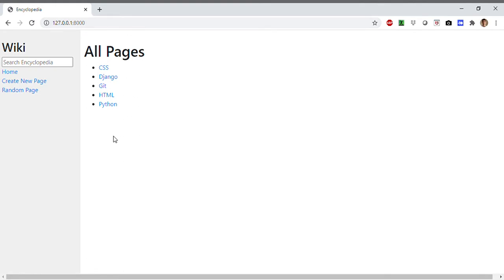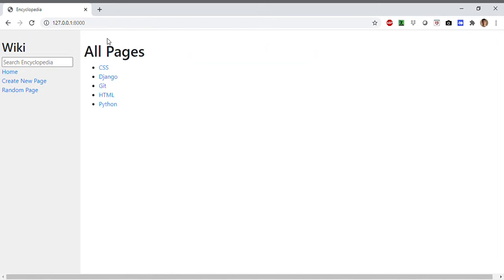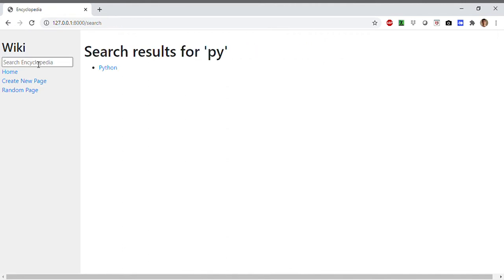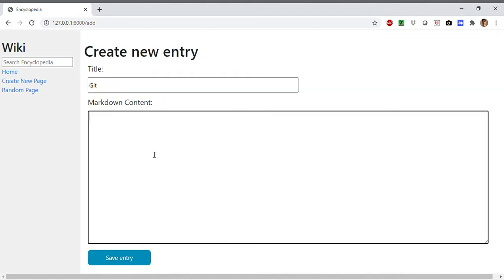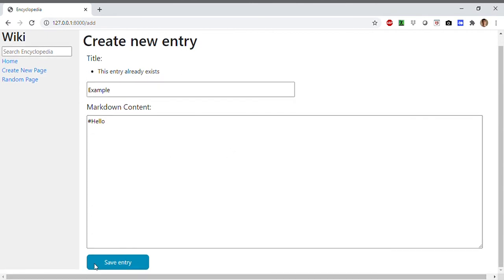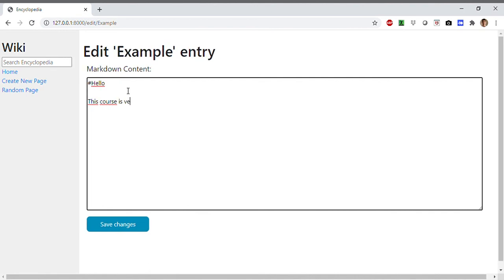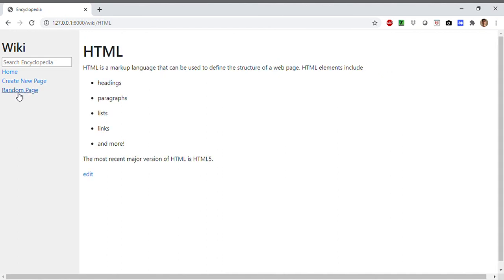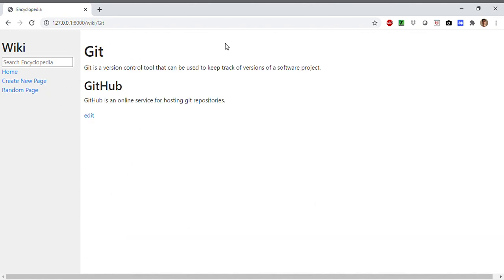Project2: Encyclopedia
This is the video presenting the second project of the Coruse CS50: Python and Javascript

0:00 Entry Page
0:27 Index Page
0:37 Search
1:08 New Page
2:01 Edit Page
2:33 Random Page
2:46 Markdown to HTML Conversion